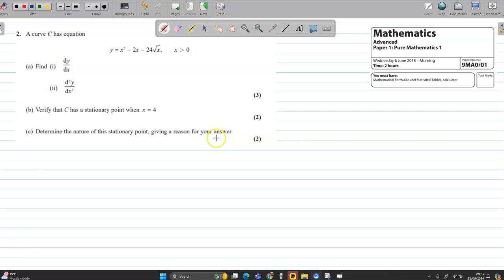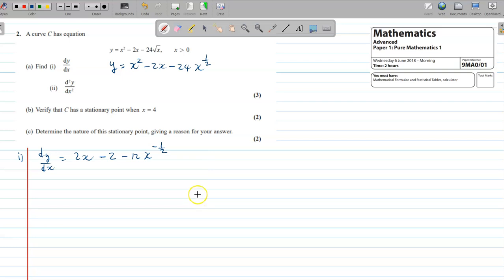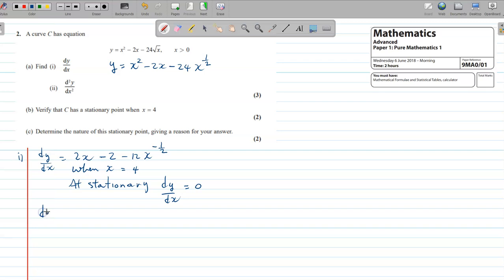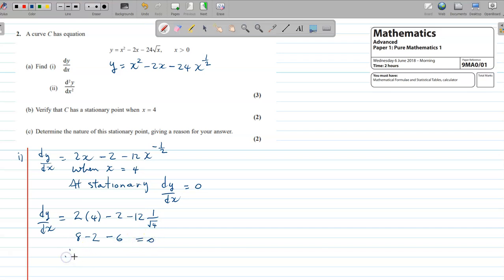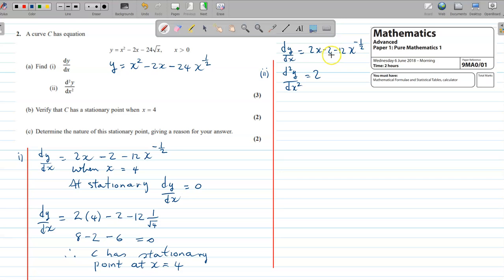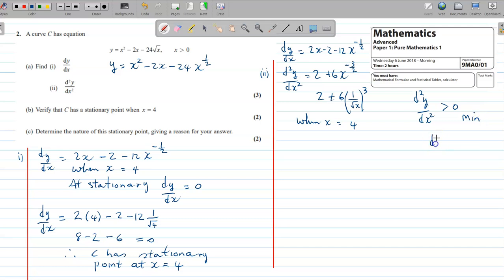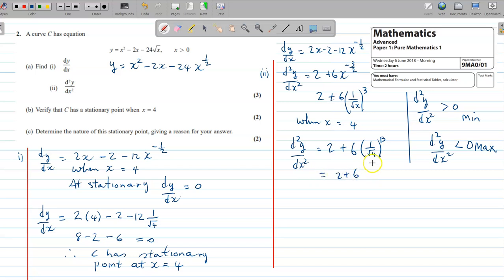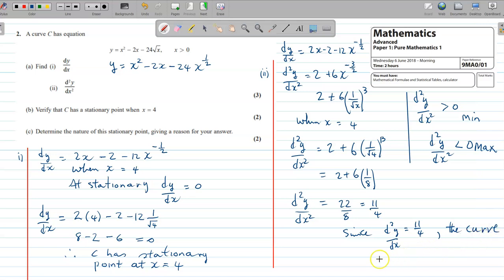Edexcel -P1 A-Level Pure Maths 1 2018 Question 2